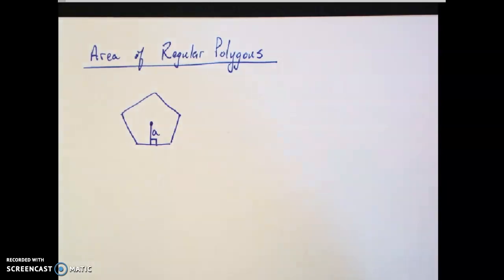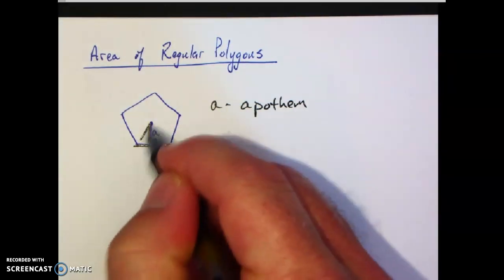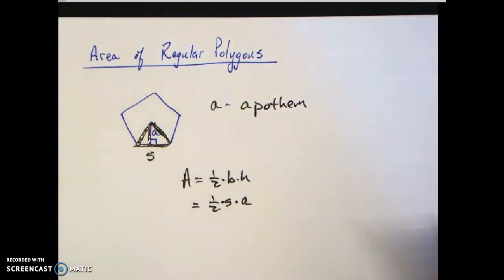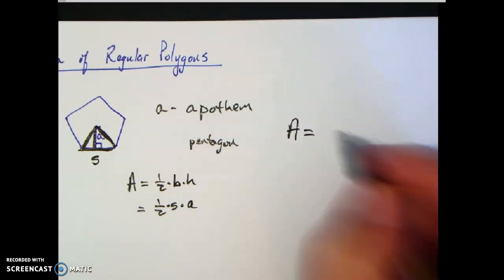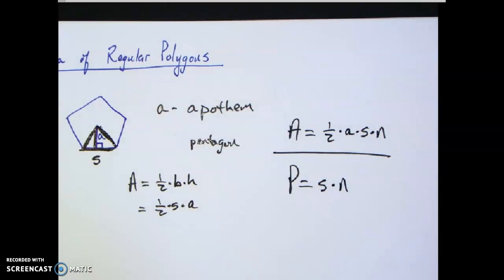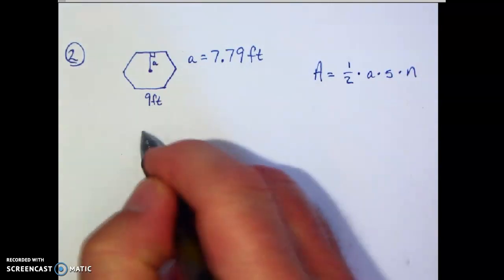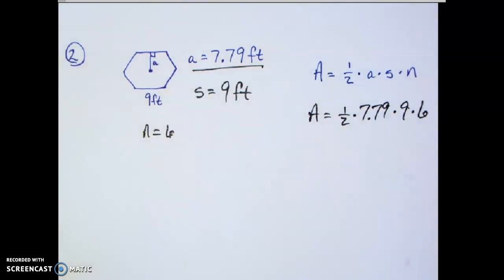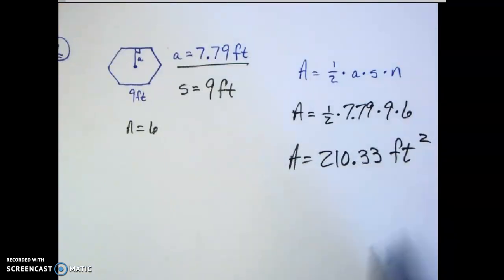Area of Regular Polygons